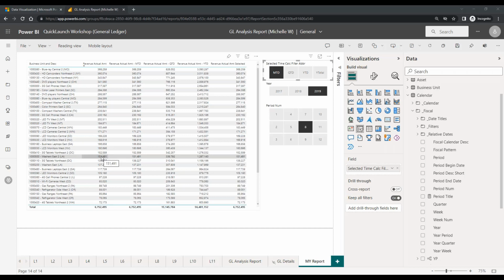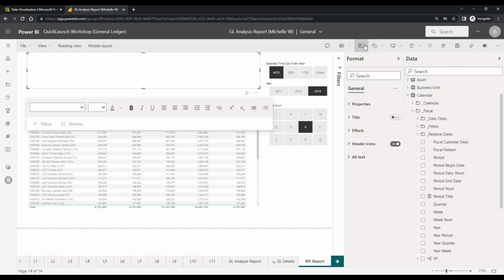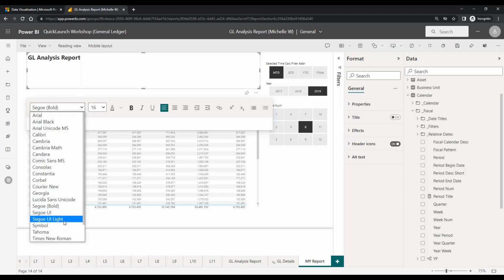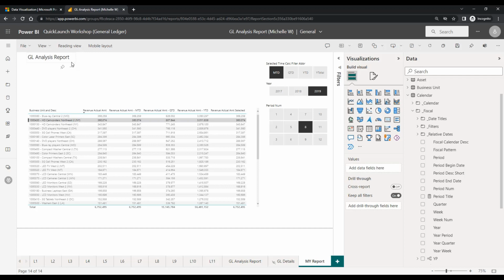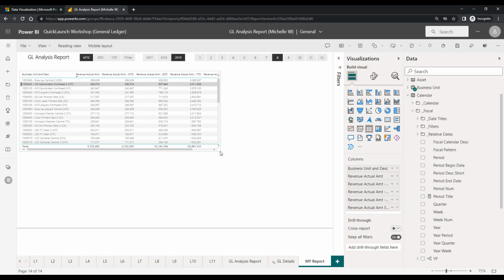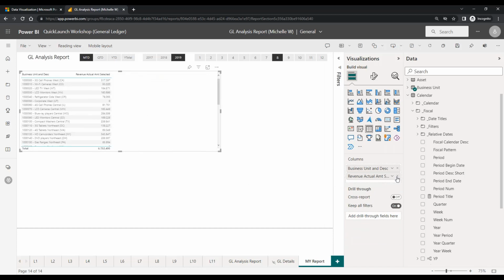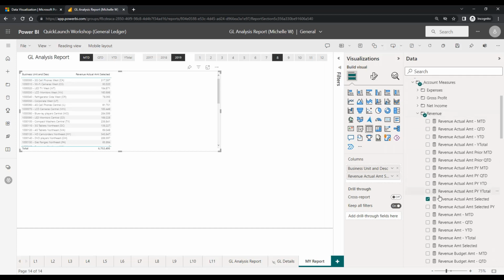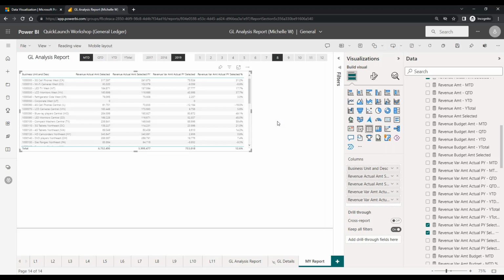Lesson 4: Adding Titles and Organizing Your Report Objects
Learn how to organize the visuals and report items on your canvas in Power BI.